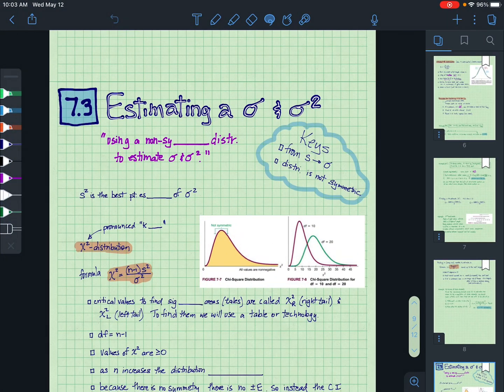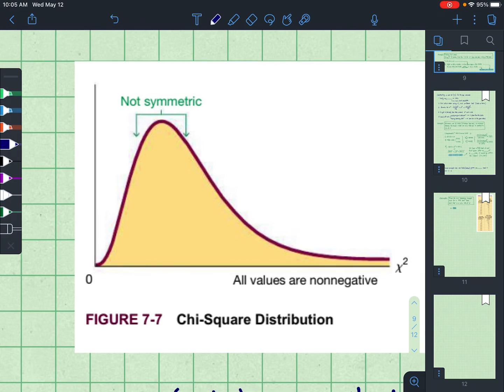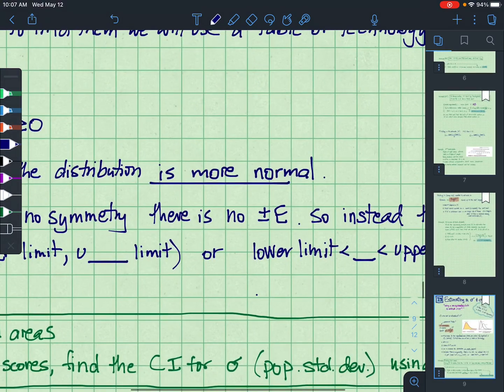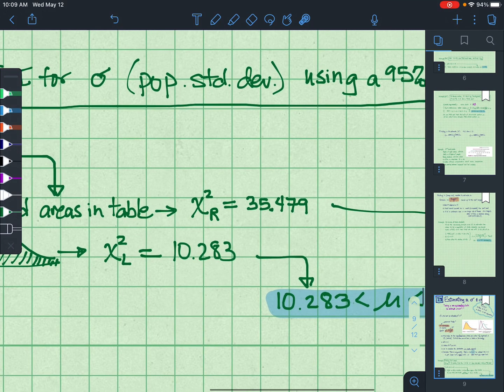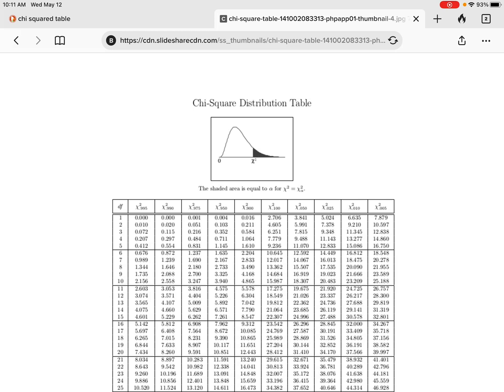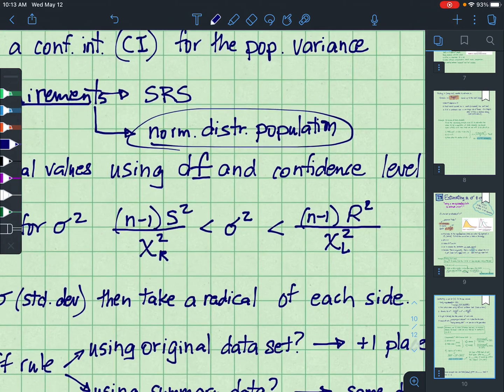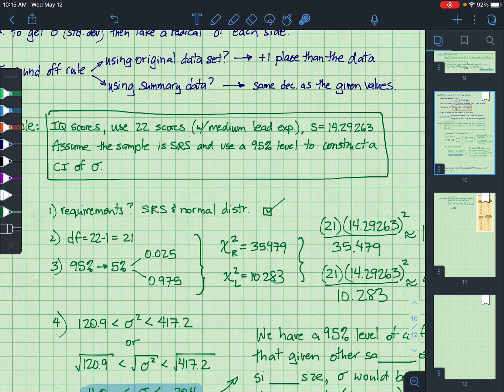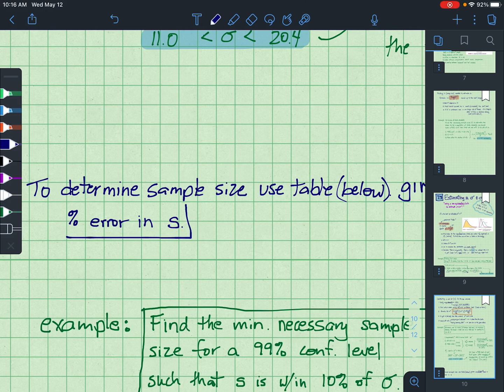7.3 estimating variance